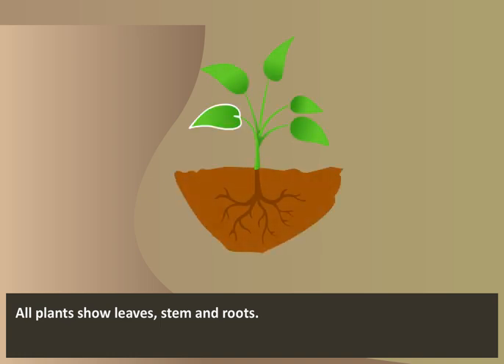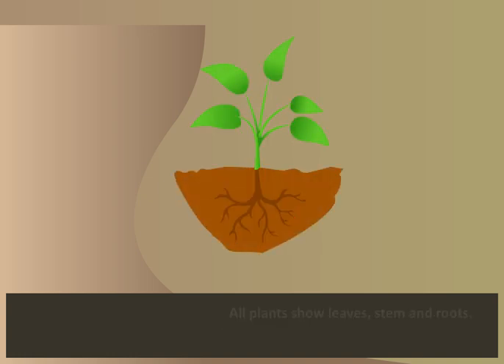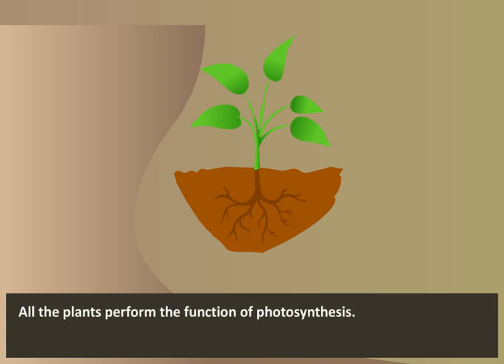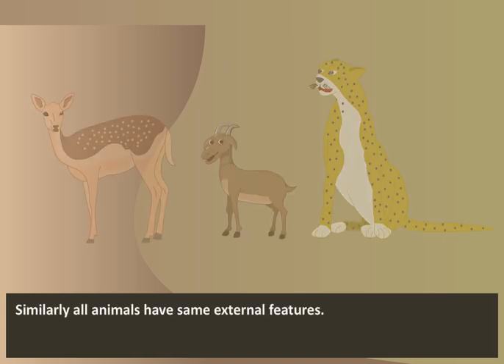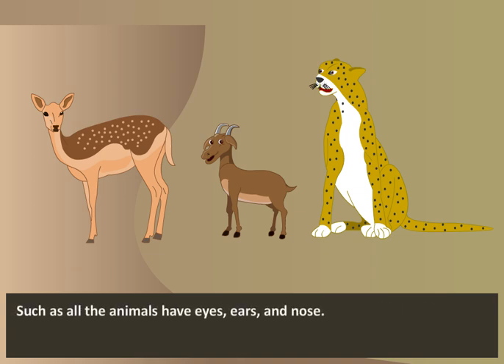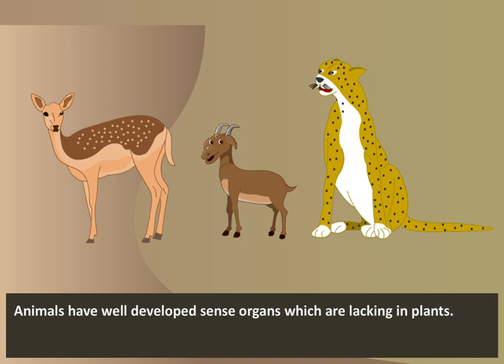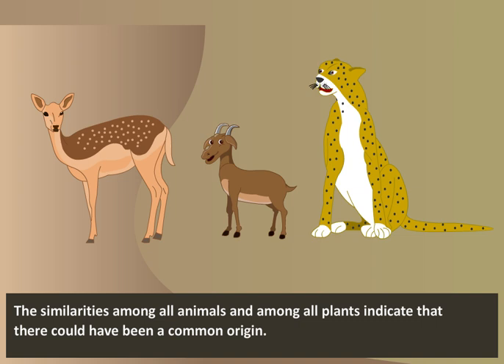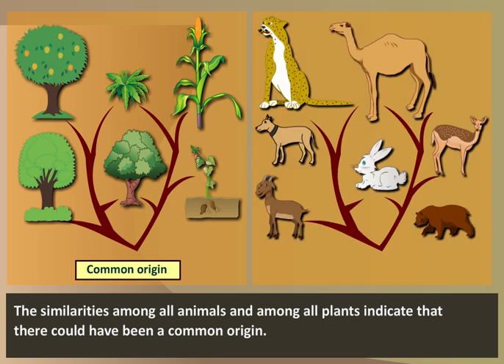Morphological Evidence | Evidences of Evolution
In this video, you will be able to understand the following:
Morphology is the study of form and structure of organisms
The physical appearance of plants
The external structures of all plants are similar
The external features of the animals